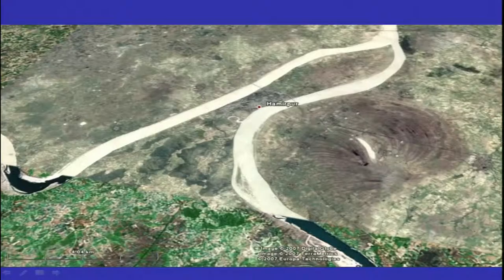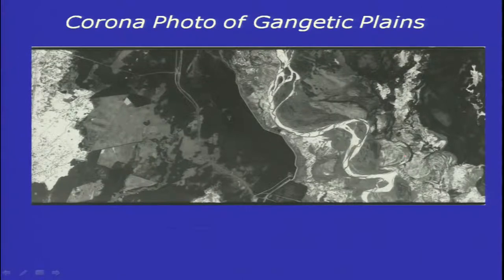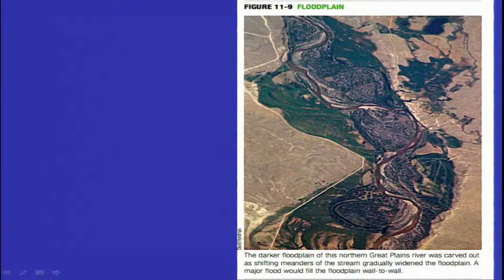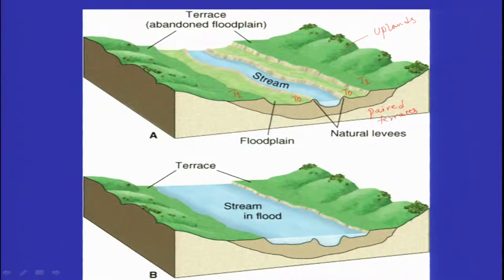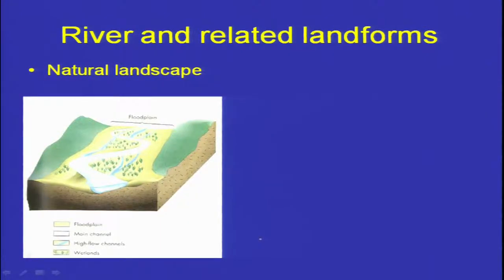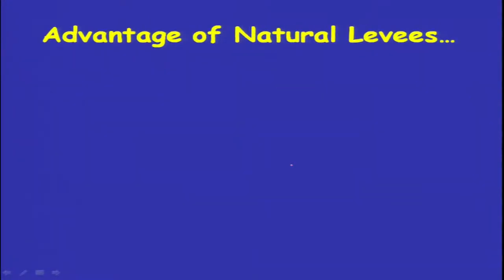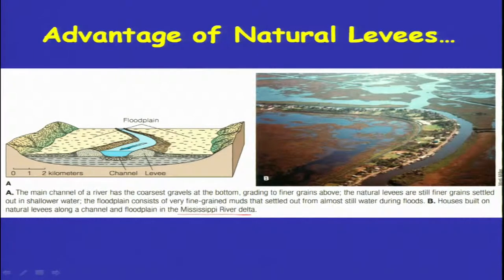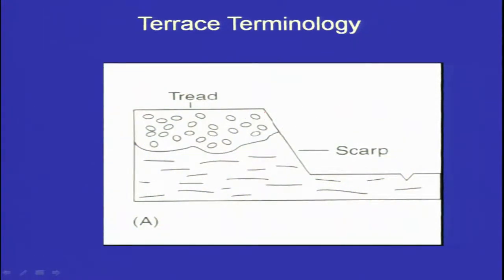Lecture 13 - Drainage Basins and their Features